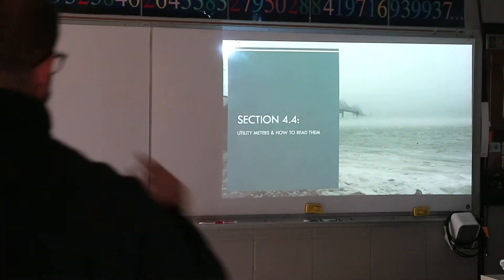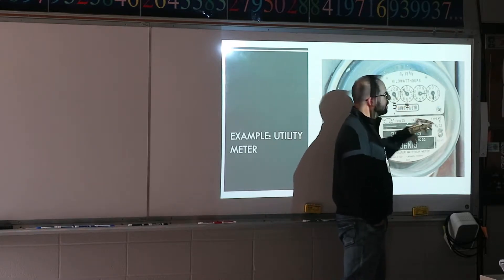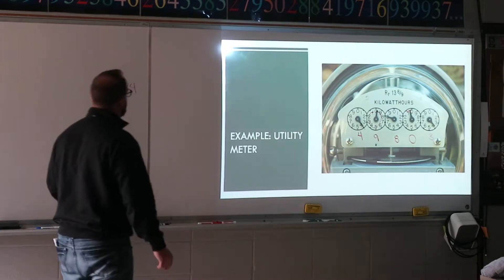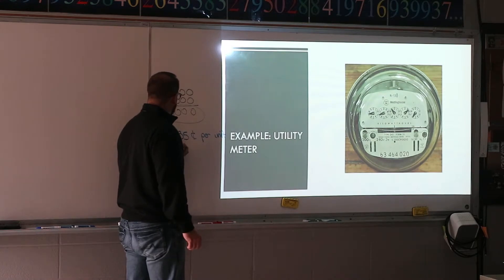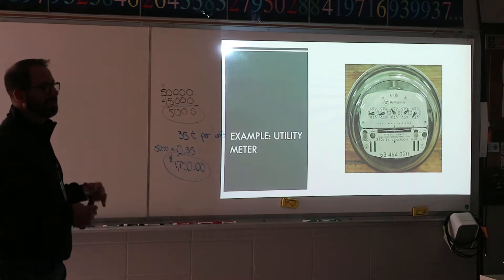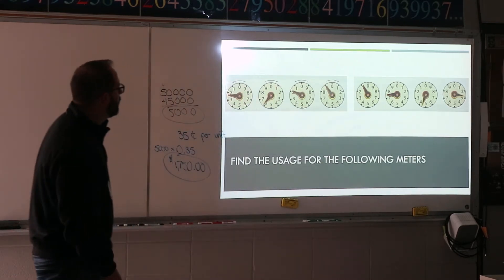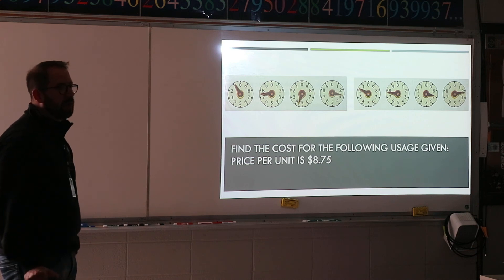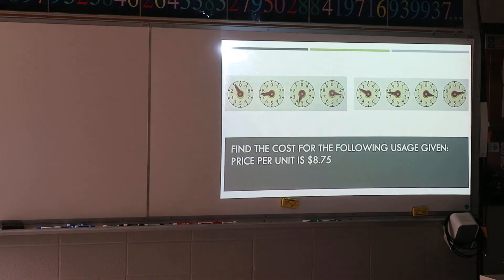Consumer Math Section 4.5: Utility Meter cont'd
Section 4.5: Utility Meter cont'd
-notes